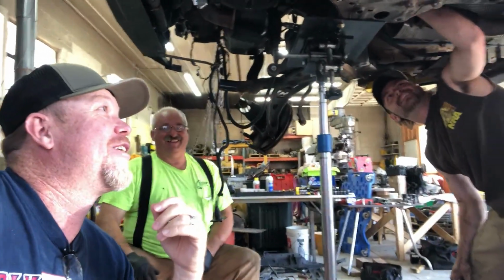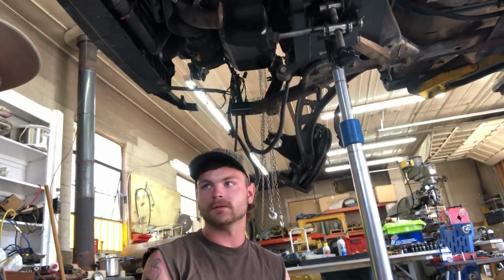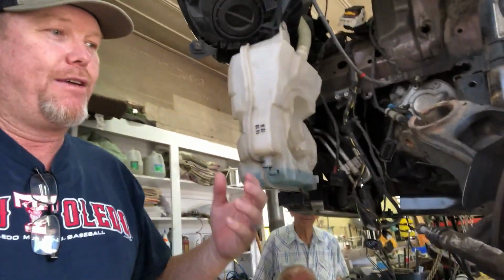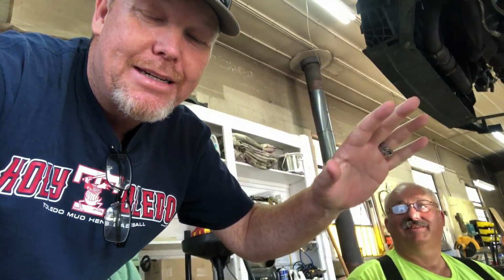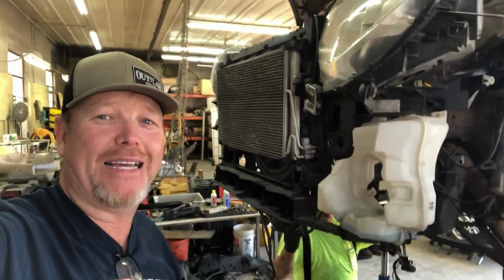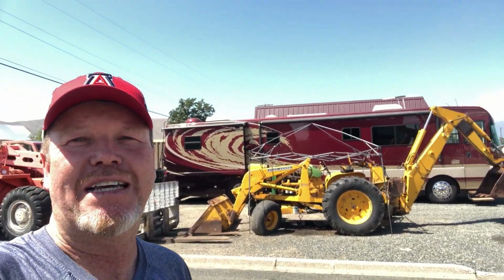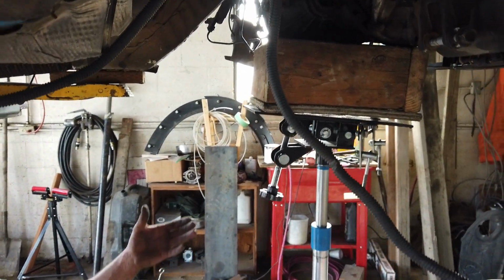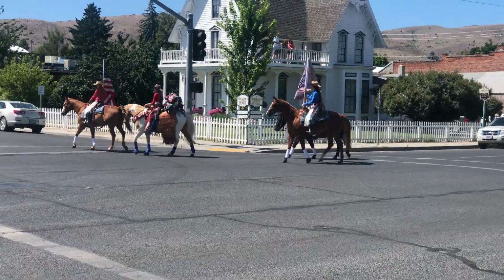RV Tow Car TROUBLES ( Our Clutch Went Out in Our Mini Cooper)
RV Tow Car Lessons ( Our Clutch Went Out in Our Mini Cooper)
While in Boise Idaho our Clutch went out in our 2013 Mini Cooper. Thankfully, we had a friend in Baker City Oregon with the right equipment and know how to get it fixed quickly! So thankful to Dean Spence and Spence Industrial Supply.